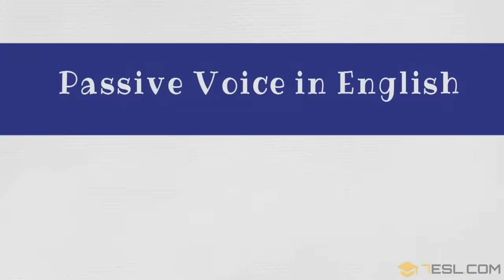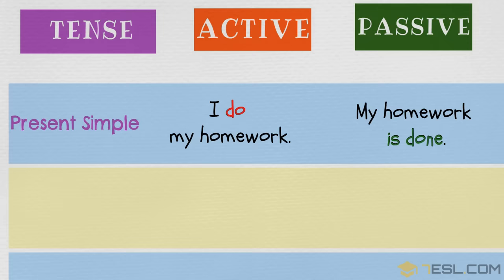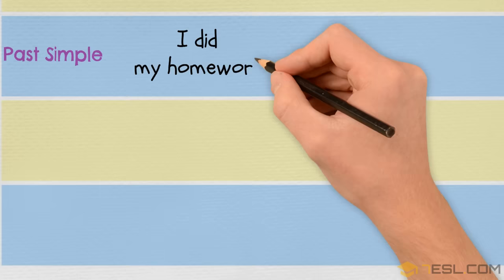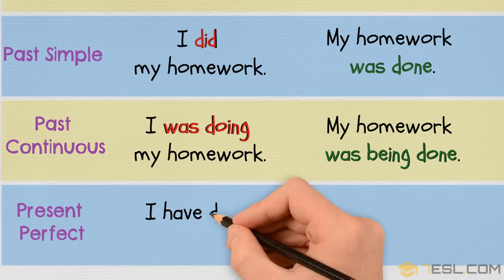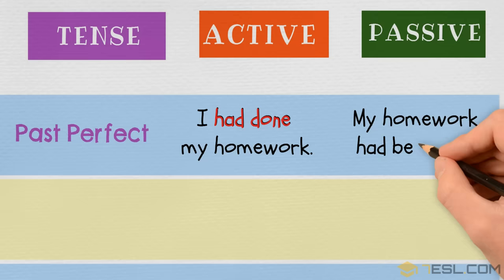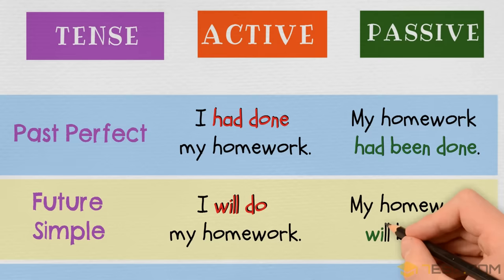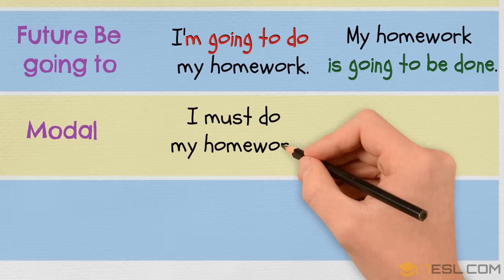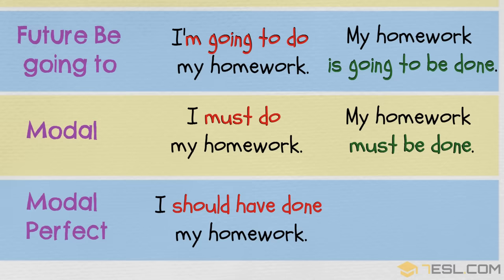Passive Voice in English: Active and Passive Voice Rules and Useful Examples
Passive Voice Rules for All Tenses | Examples of Active & Passive Voice

The passive is used:
• When the agent (= the person who does the action) is unknown, unimportant or obvious from the context.
• To make more polite or formal statements.
• When the action is more important than the agent, as in processes, instructions, events, reports,
• To put emphasis on the agent.